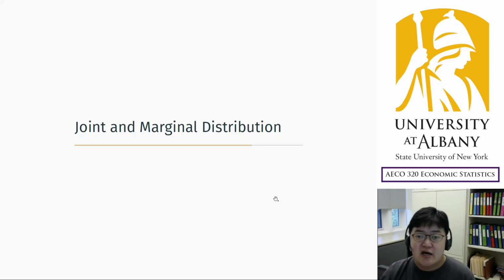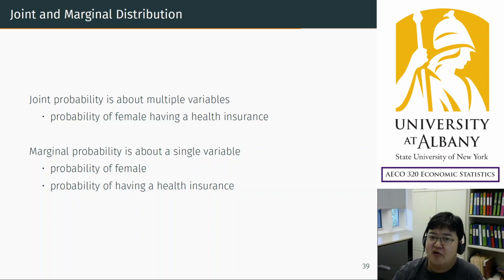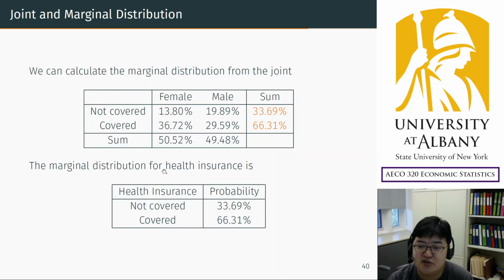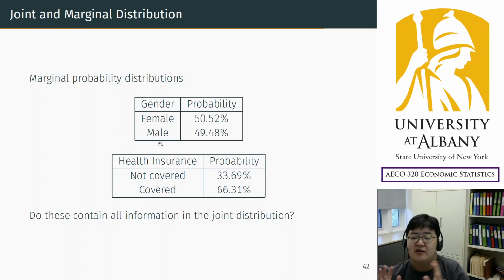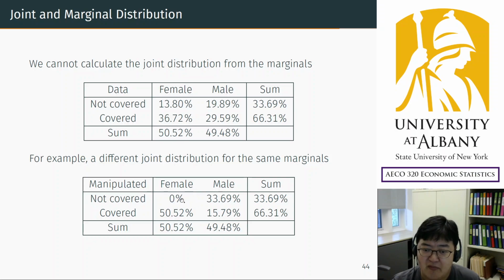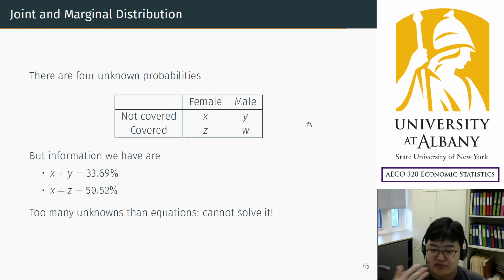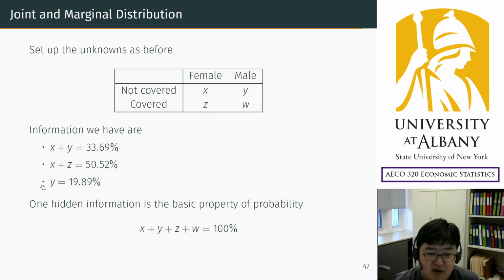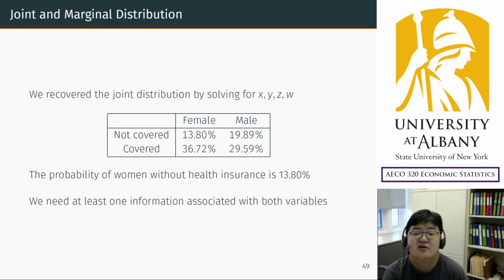Joint and Marginal Distribution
joint distribution, marginal distribution